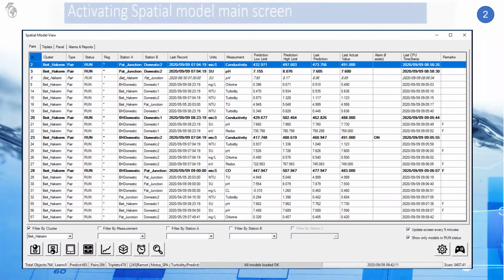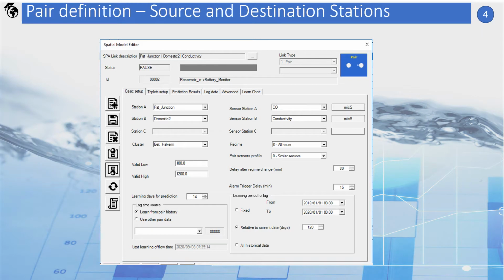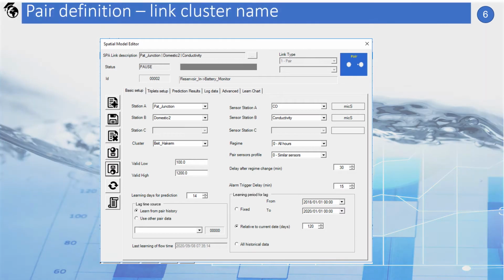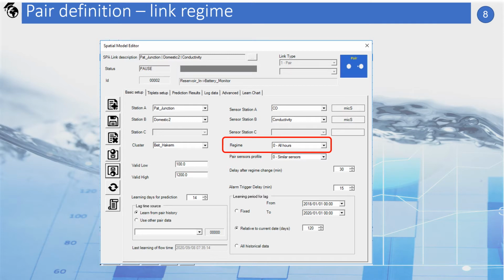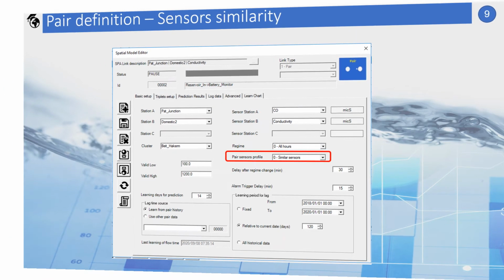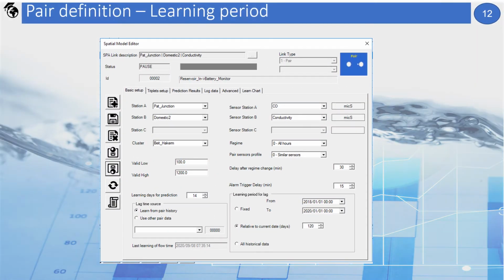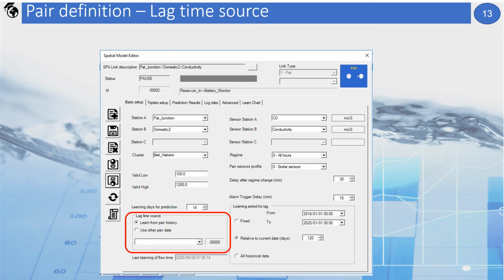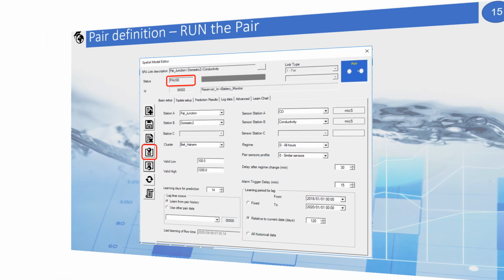Spatial Tutorial 4: Define a New Pair